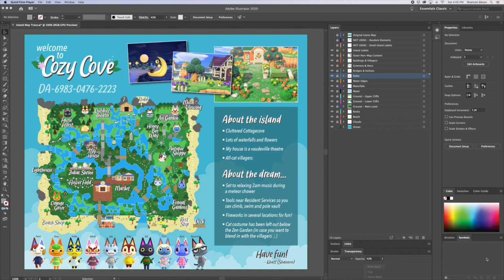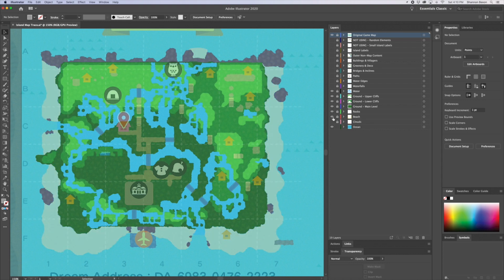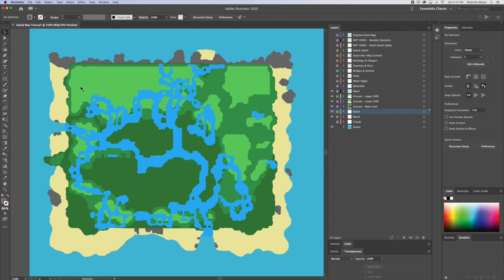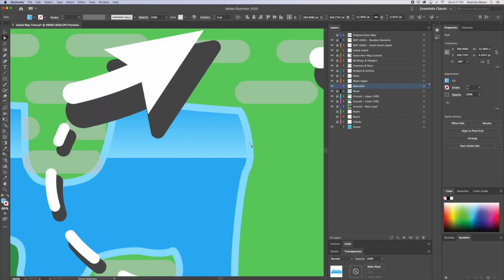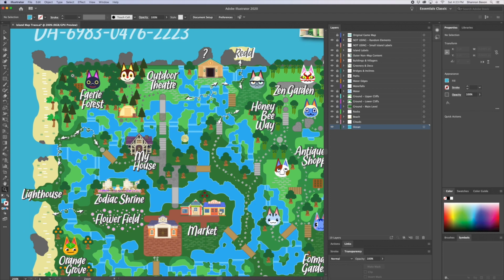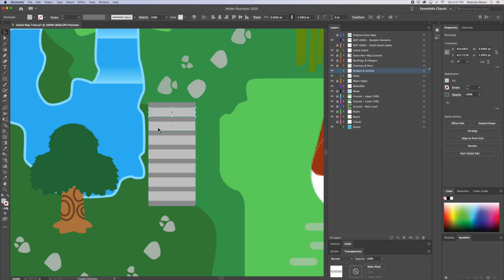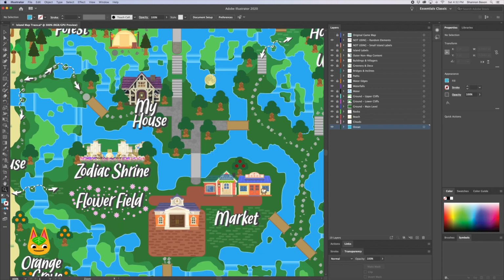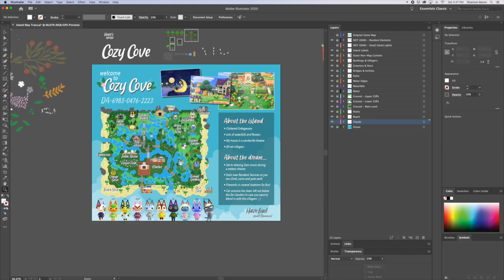ACNH - How I made a custom island map graphic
Lets take a look at how I built my custom Animal Crossing New Horizons island map graphic- so you can get an idea of how to start making one for your own island!

This is my first tutorial ever, I go through the overall process of creating a custom island map in Adobe Illustrator.

NOTE: This video assumes basic familiarity with Illustrator (or a similar program).